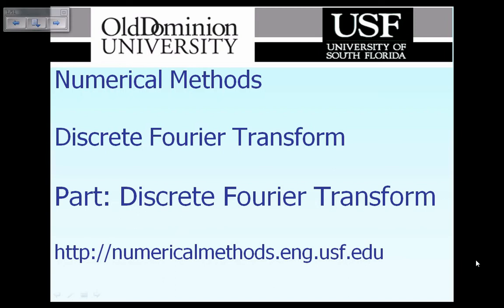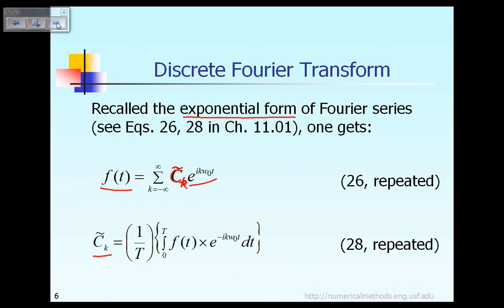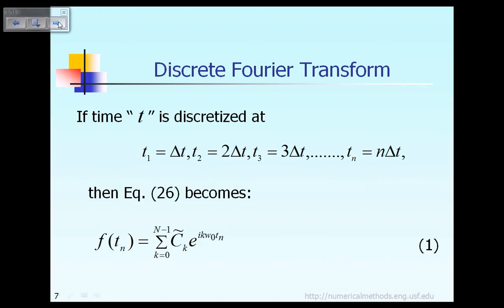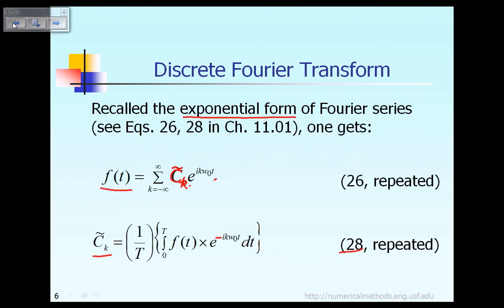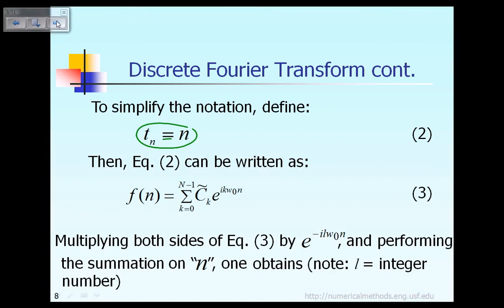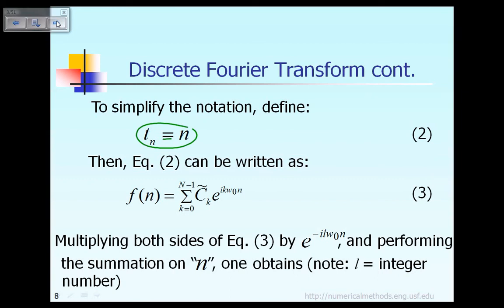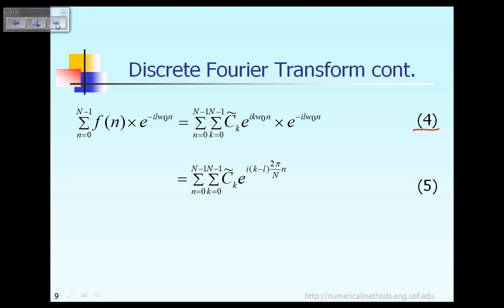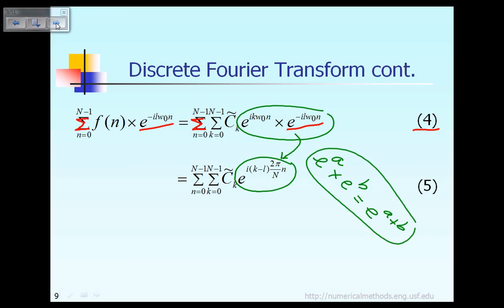Lecture8: Discrete Fourier Transform Part 1 of 3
Discrete Fourier Transform: Starting from the Fourier series expressed in the complex number formats (or in the exponential form), time is then discretized with the given time step "dt". Formulas  for Discrete Fourier Transform (DFT) are derived.